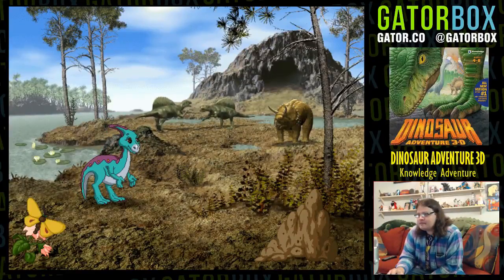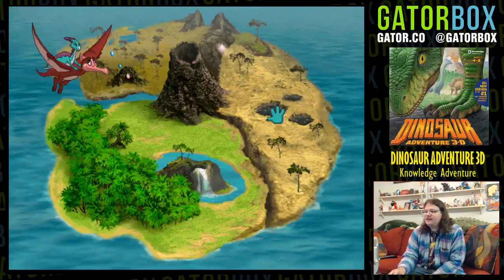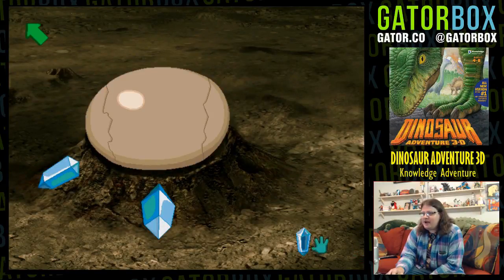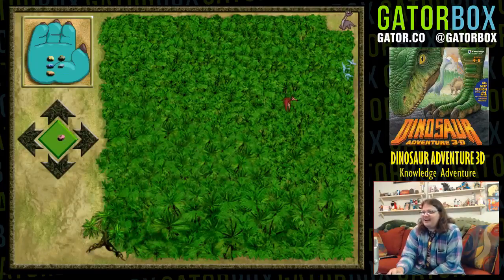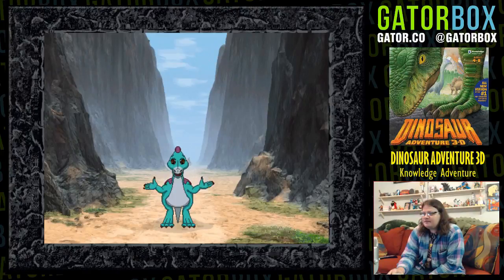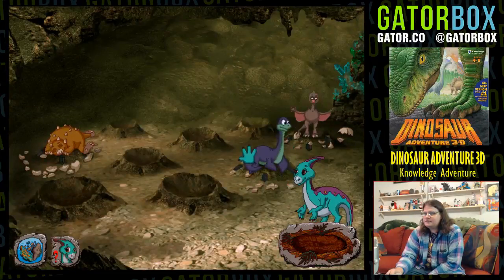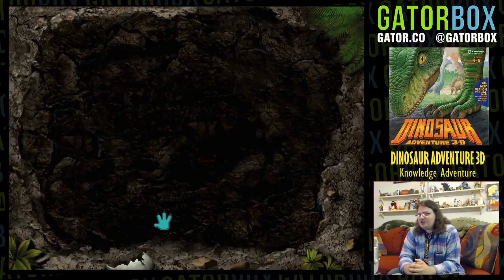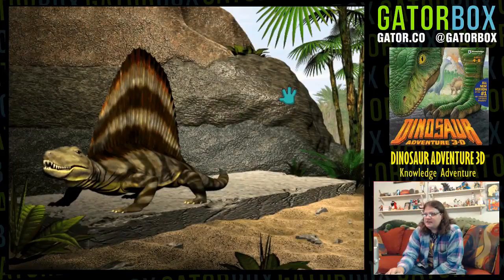Dinosaur Adventure 3D, Part 2 (FINAL) | Gatorbox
In the previous installment of this stream we gave you a taste of how the game works and hatched one of nine dinosaur eggs. The remaining eight are collected in this quick clipshow in order to see this game's ending... and boy is this ending a real piece of work.

A dinosaur game where the concept of predators are something to be defeated and the actual feeding cycle is kicked under the rug when carnivores are involved. At least the original 3D Dinosaur Adventure game showed everything in all its gory glory. This game is trash.